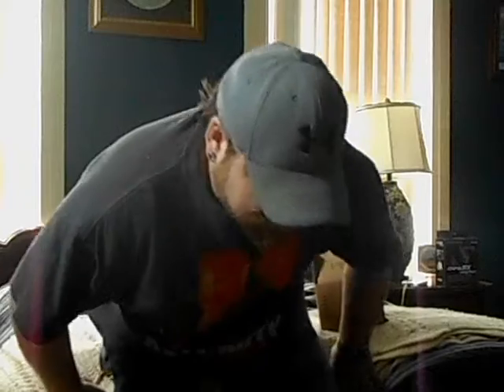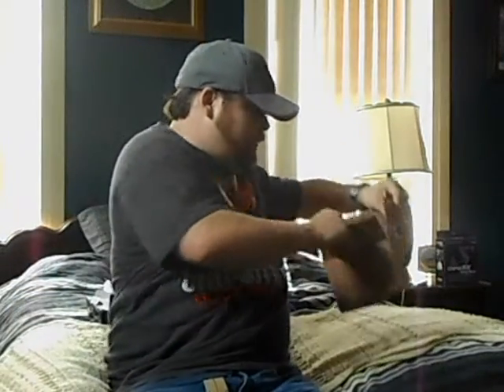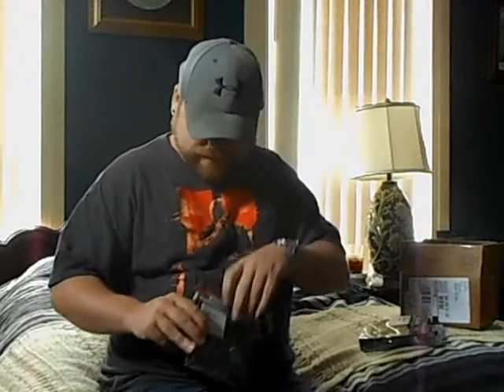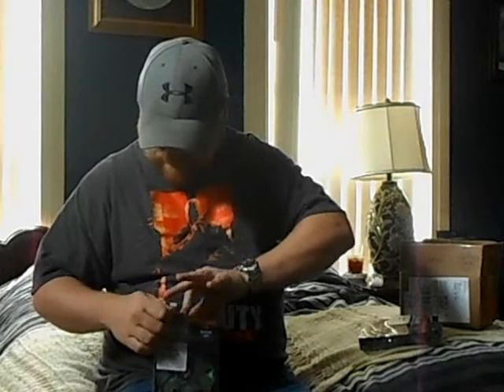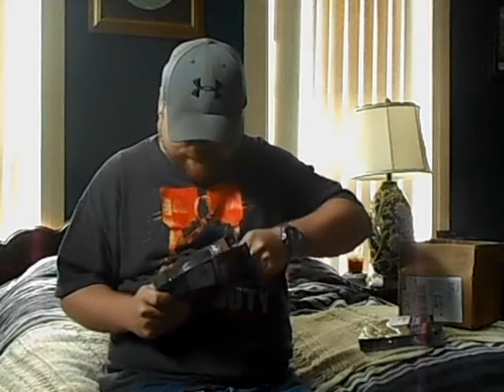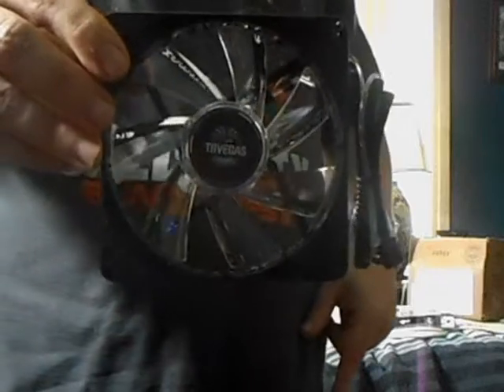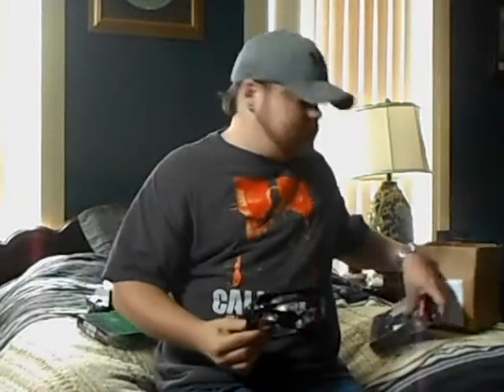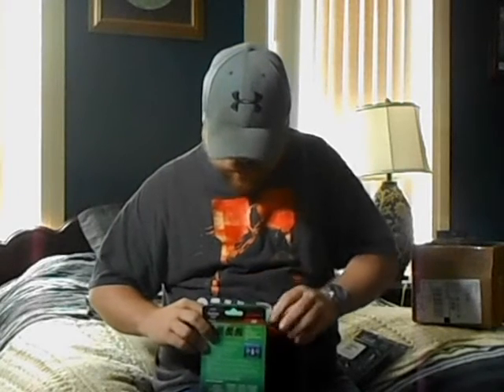Cooter's unboxing vid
This is a video of my unboxing of the Enermax T.B. Vegas Quad LED fans.  I have really enjoyed the spectacular little light show that these fans give.  Since installation, my case has not exceeded 25 degrees celsius, so I am totally happy with the performance.  I would definitely recommend these fans to a friend.